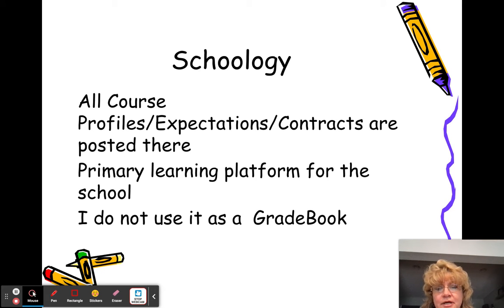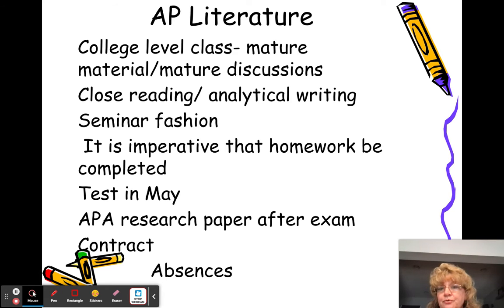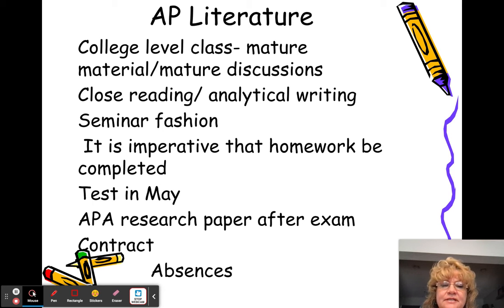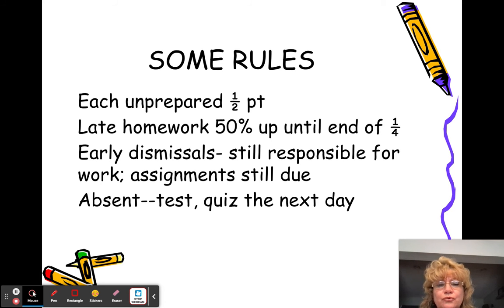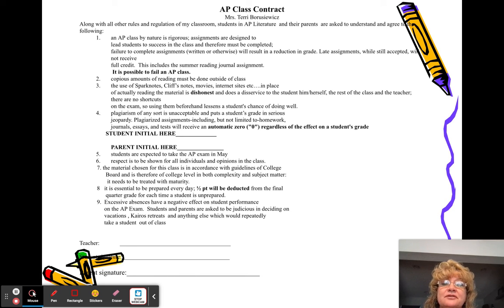Mrs. Boursiewicz AP LIT